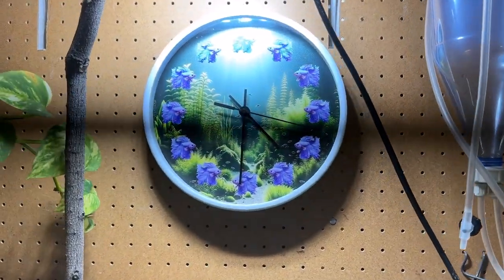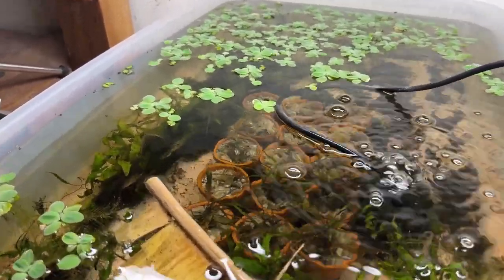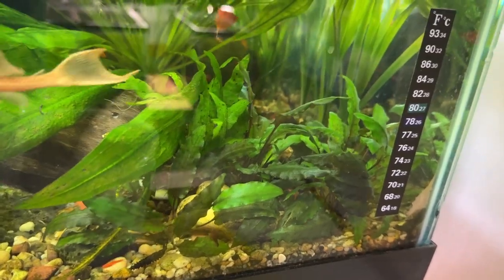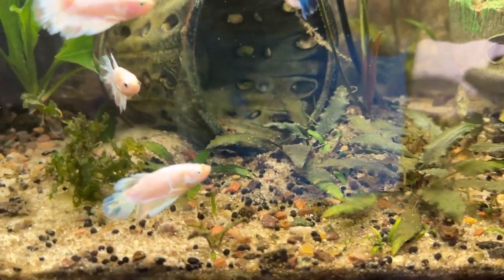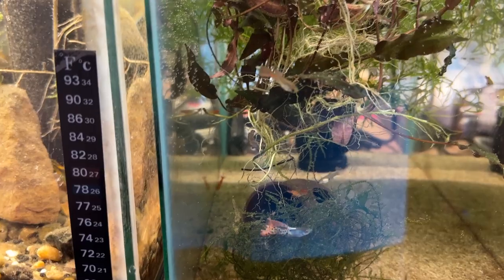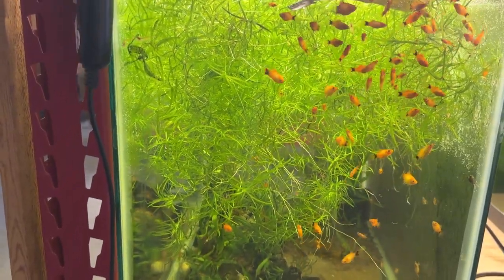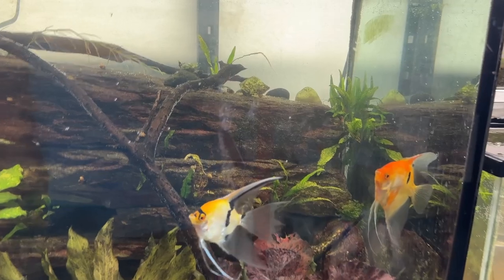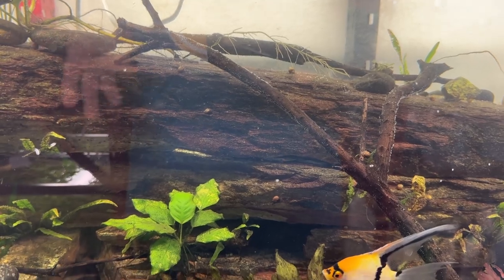Around the Garage On A Sunday Afternoon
Let's take a quick trip around GarageAquatics2023 World Headquarters after water change day.
Crypt in the Betta tank is Cryptocoryne usteriana
Crypt in the Kerbinsis tank is Cryptocoryne pontederifolia

Here's my eBay link for my Garage-Aquatics store: